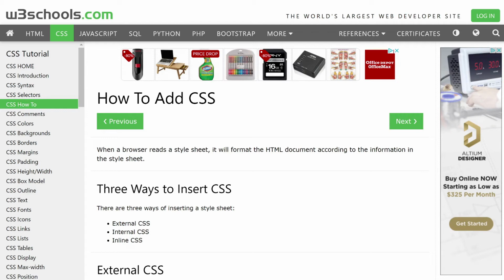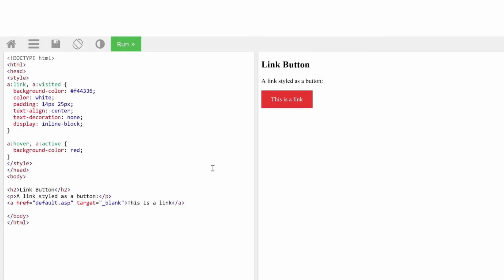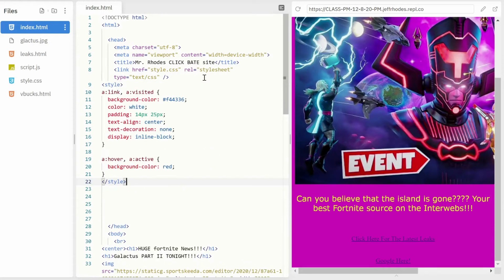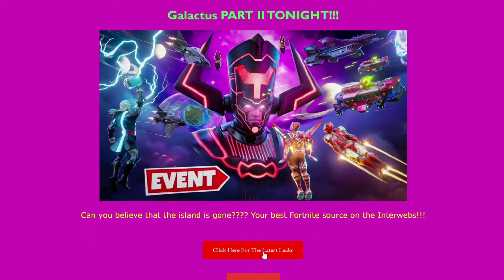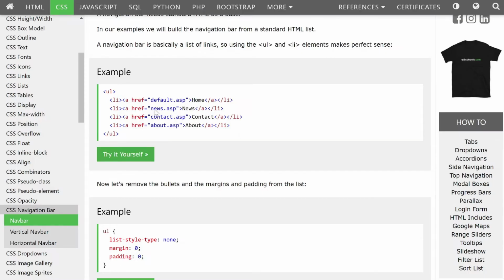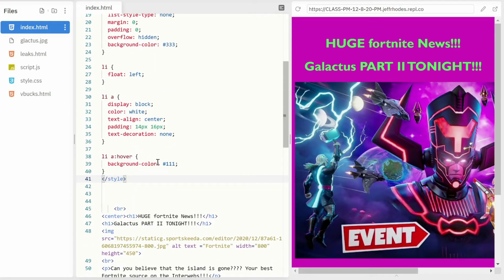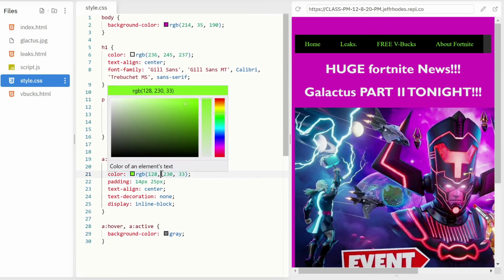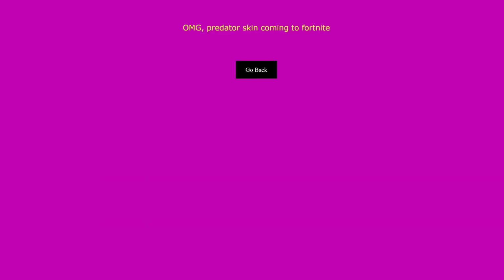Web Design: Your First Webpage --PART IV: Internal / External CSS!!!--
Ever wonder about why there is an external CSS sheet (Ha, CSSS)?  Yeah, I do all the time as well.  Great news! This video helps explain what that means!